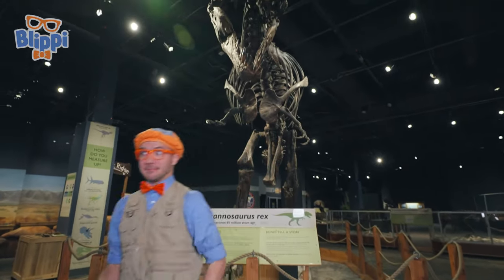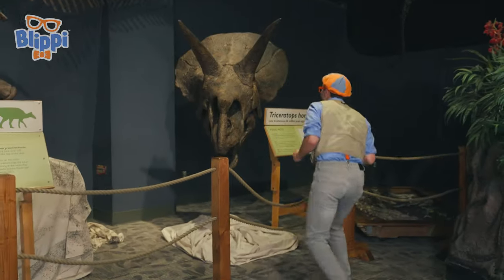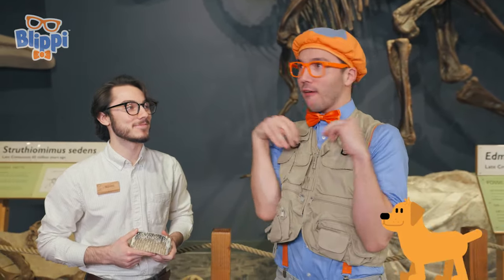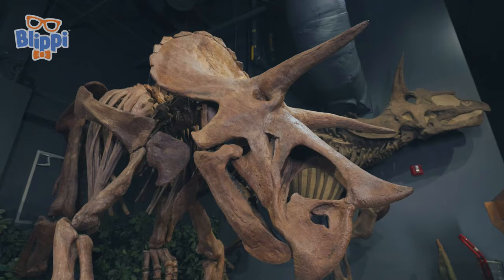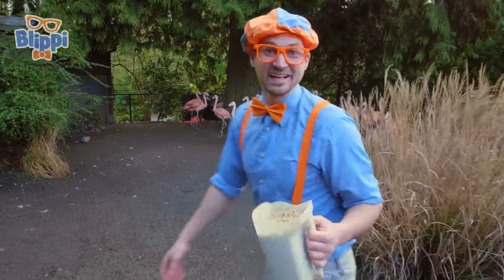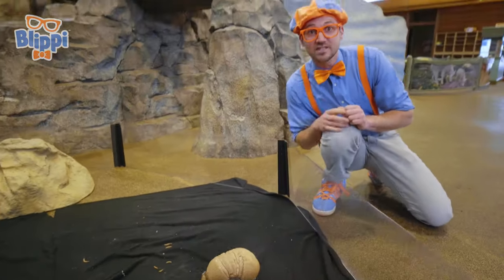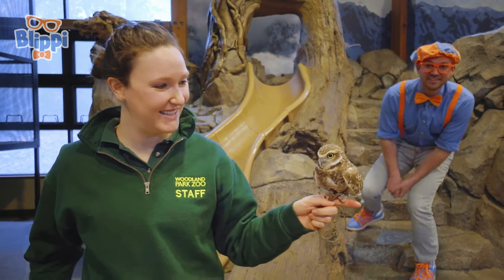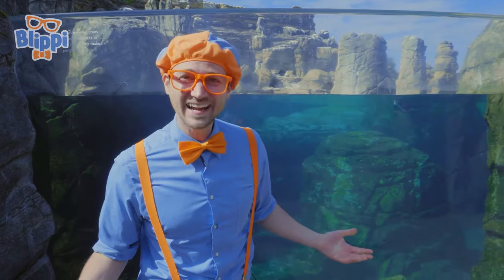Can you name that Dinosaur with Blippi? | Learning Animals & Games | Educational Videos For Kids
There's a dino behind you Blippi! Let's learn with Blippi at the Orlando Science Center about how to dig up fossils and understand even MORE about dinosaurs! Can we uncover the little dinosaurs with Blippi?

Timecodes:
00:00 Orlando Science Center - Dinosaurs
12:22 Playing At The Zoo - Blippi Feeds and Plays With the Animals